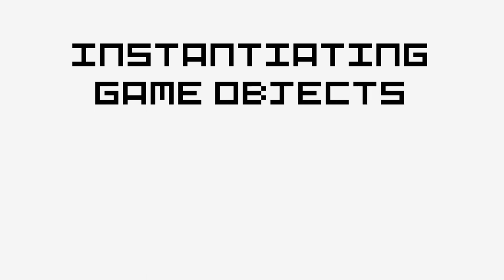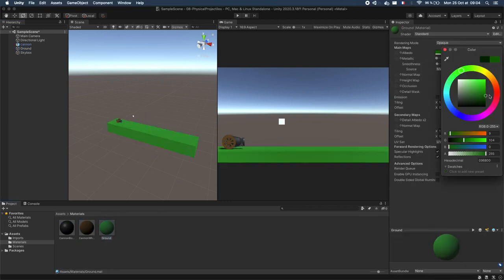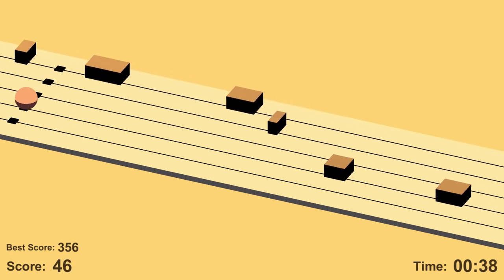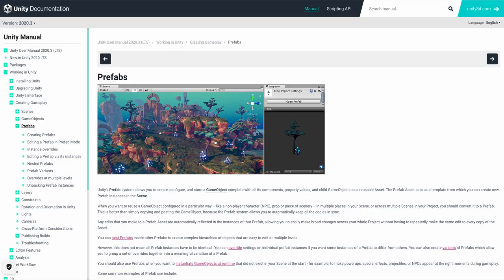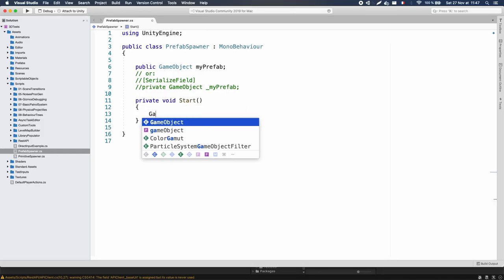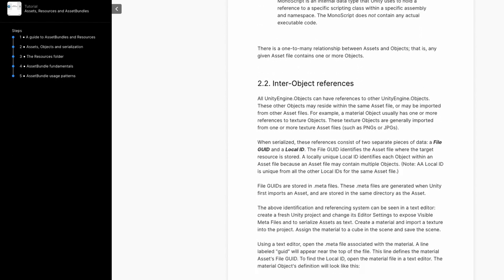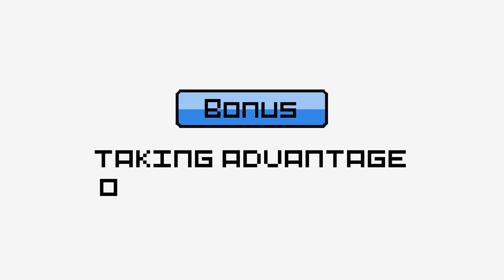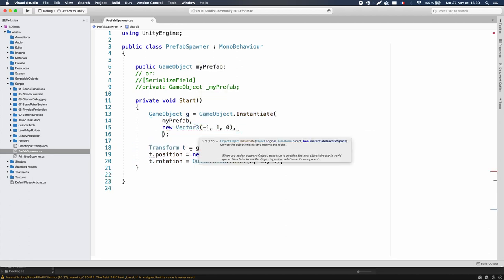Instantiating Game Objects (Unity/C# tutorial)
In this short Unity tutorial, let's see how to spawn game objects in your scene, in edit mode or at runtime, with 4 levels of difficulty!

0:00 - Introduction
1:20 - Edit mode
3:05 - Runtime 1: Primitives
4:32 - Runtime 2: Prefabs (by variable)
6:54 - Runtime 3: Prefabs (by load path)
8:41 - Bonus: Overrides